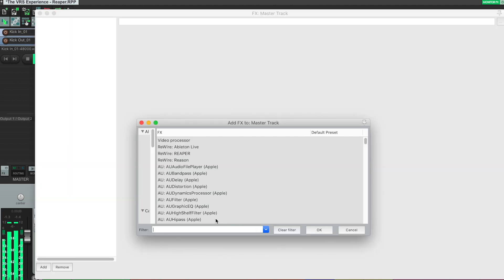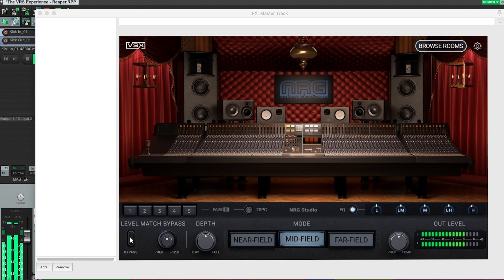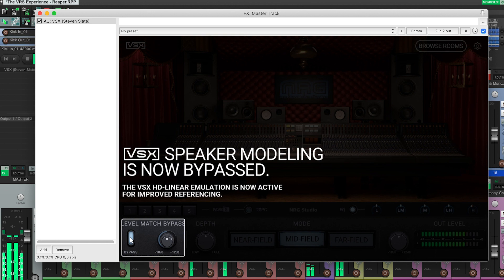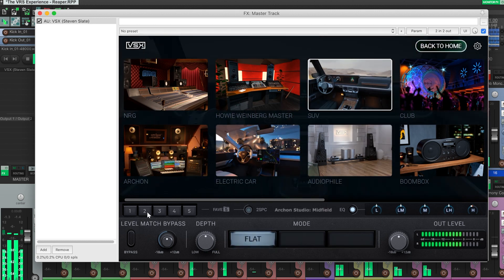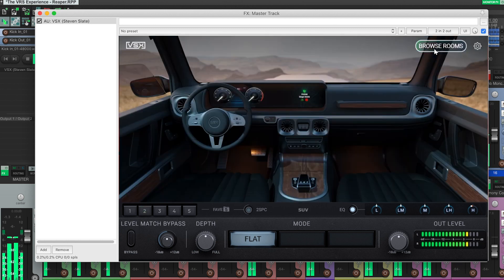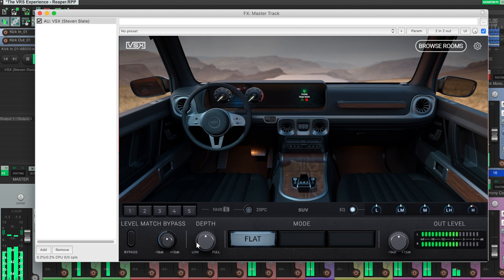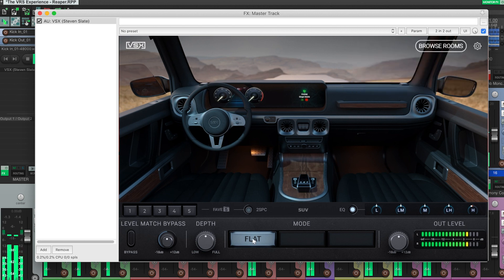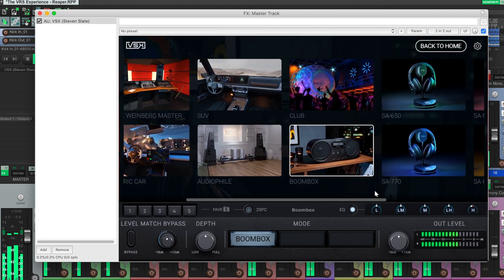Using VSX in Reaper | Steven Slate Audio